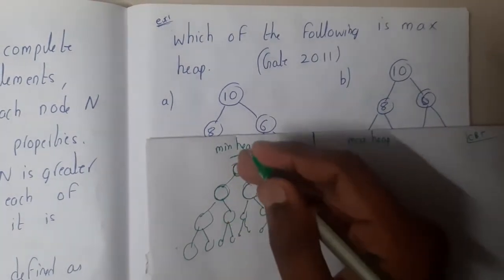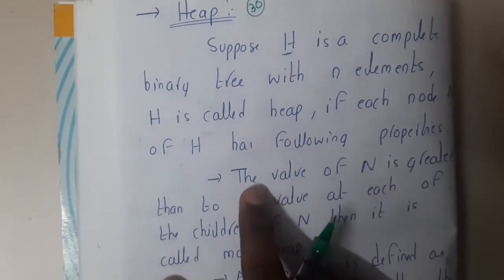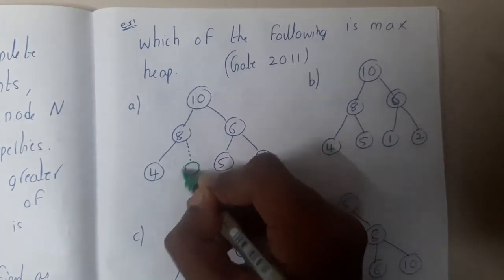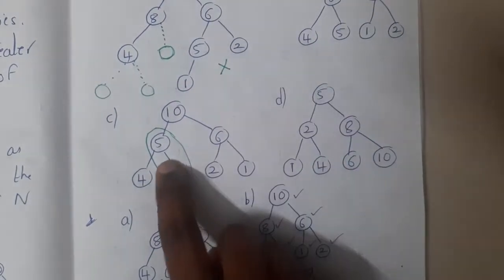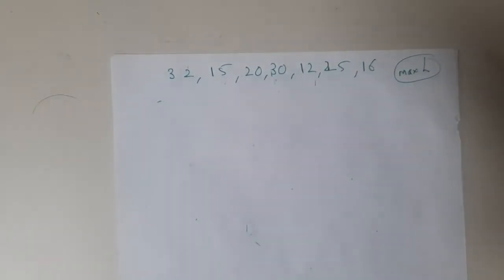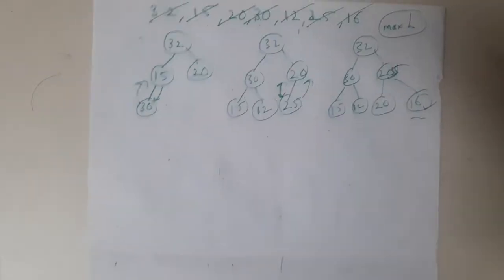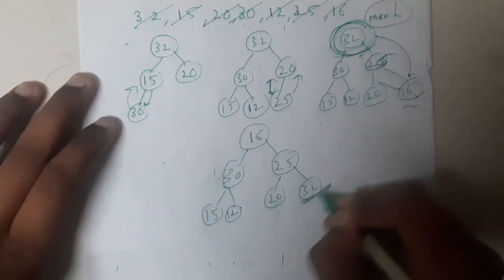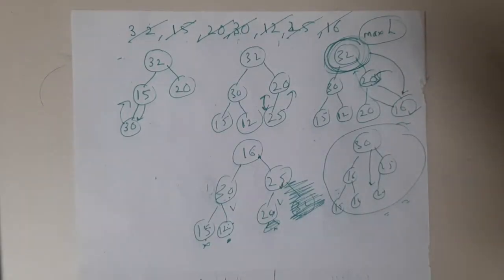Lec 30 All About min and max heaps insertion search and deletion || GATE Insights Version: CSE